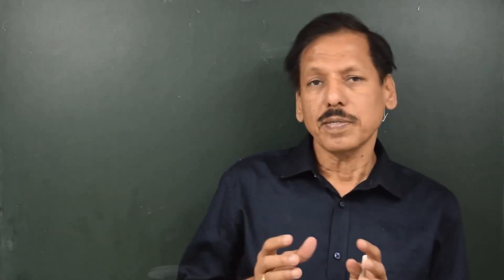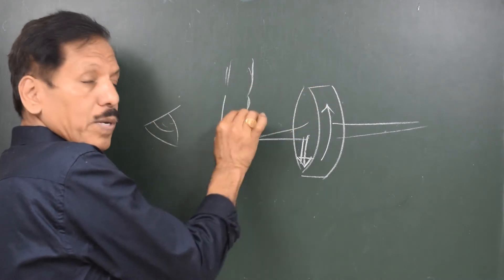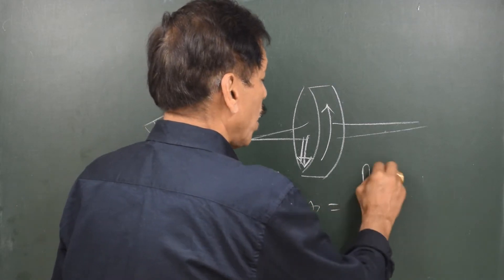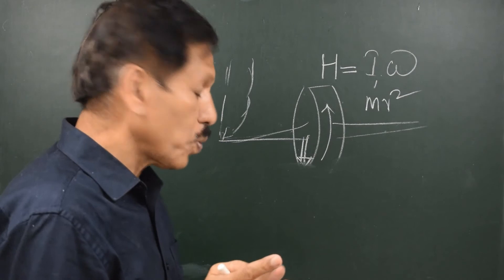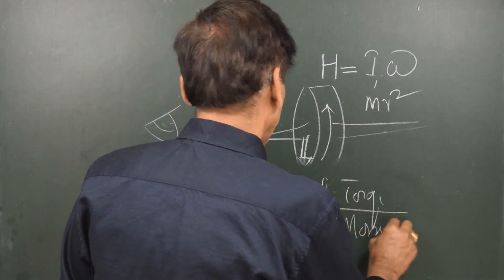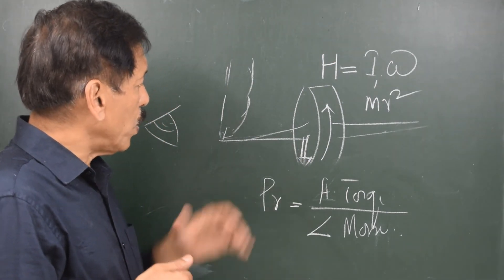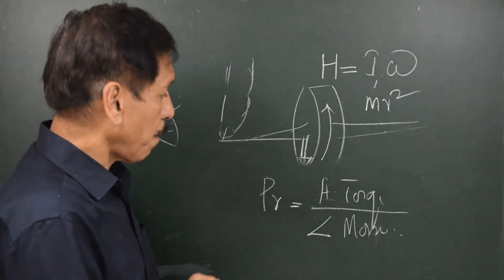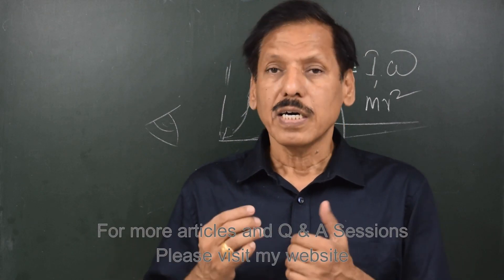Gyro 2 Precession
The principle of functioning of gyro is made difficult by most people teaching. I have tried to put my experience of teaching for 27 years , in making the subject easy. In my 13 lectures on gyro, a student will find an easily adaptable knowledge and continuity. A few extra details may be found in my book on Navaids.